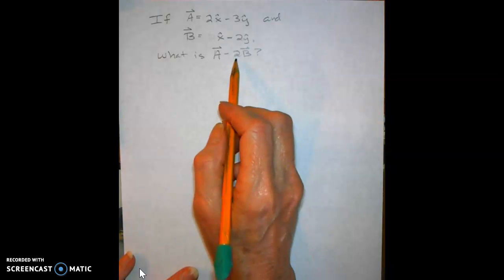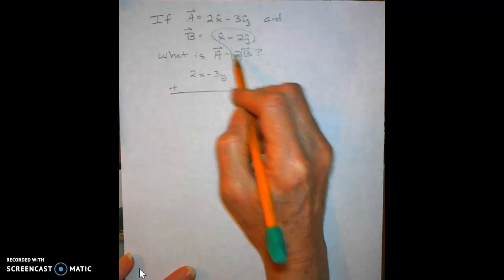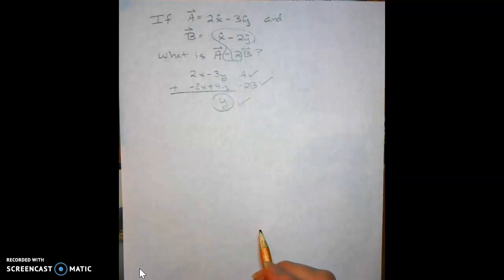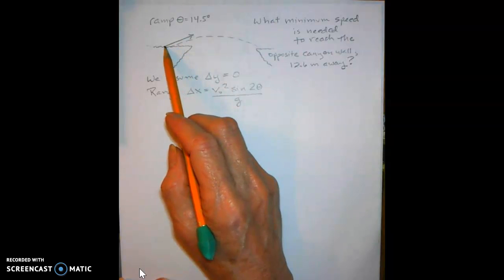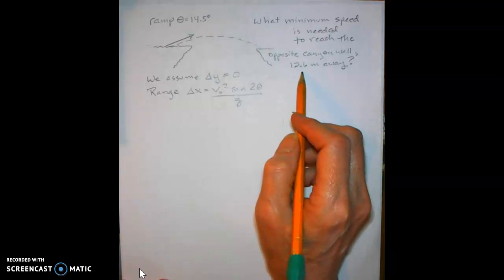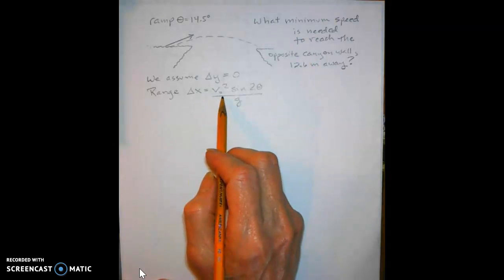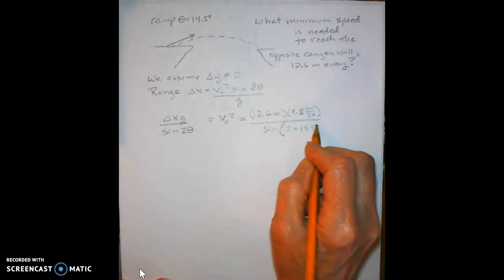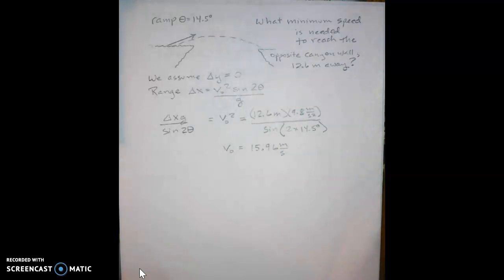Adding vectors + Projectiles: Jumping the Canyon stunt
This brief video shows a typical problem with vector notation from OnRamps Unit 2, then shows how to solve a projectile problem with the range equation.